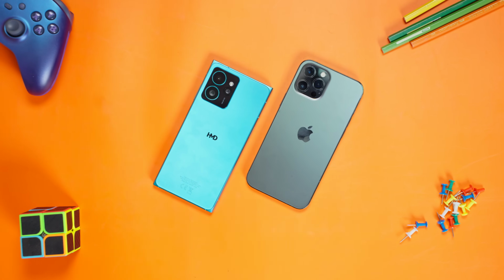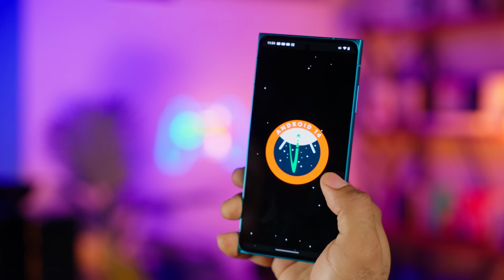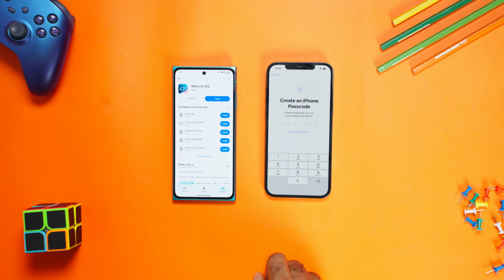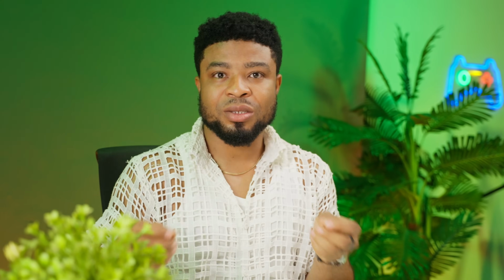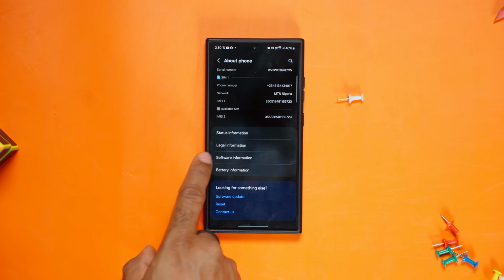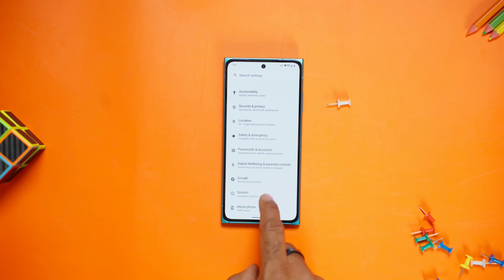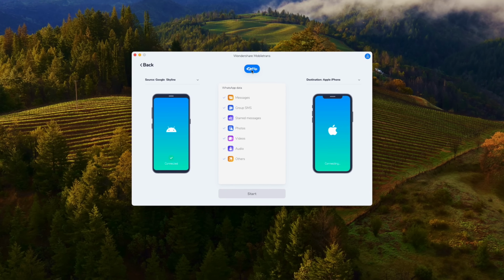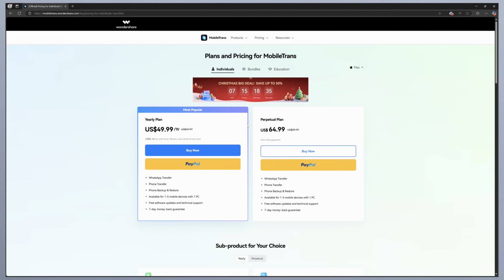STOP Losing Your WhatsApp Chats When Switching from Android to iPhone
How to Move WhatsApp from Android to iPhone (2025 GUIDE)
STOP Losing Your WhatsApp Chats When Switching from Android to iPhone-MobileTrans

:::::::::: Know More About ::::::::::
MobileTrans is an industry-leading cell phone data transfer tool that supports the widest variety of data transfer types. It solves the problem that the official solution requires formatting your phone and helps you merge data from two phones after transferring. Now you can move all your data in just a few clicks and save time! The transfer process is safe and reliable. Latest support for SMS transfer function.

00:00 - Introduction
00:27 - Method 1
02:29 - Method 2
05:16 - Conclusion

::::::::::  E Q U I P M E N T   I   USE  ::::::::::
Sony FX6
Sony A7S III
Sony A74
MixPre 6 II